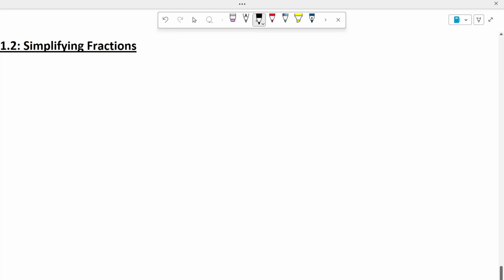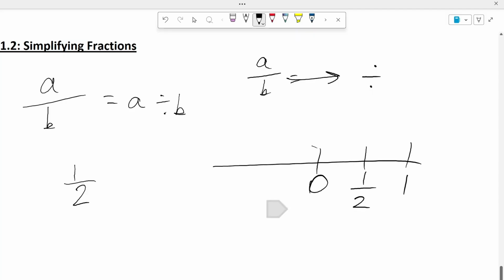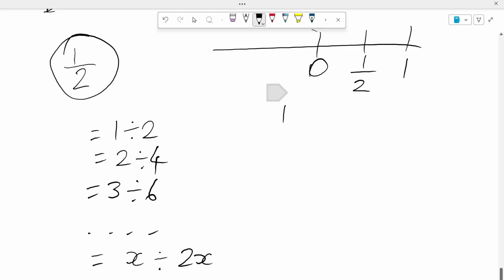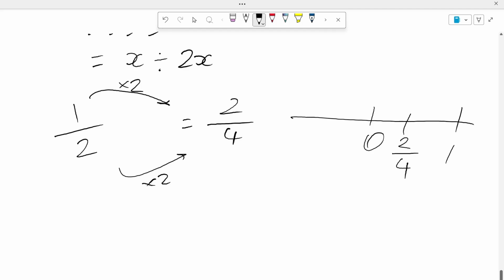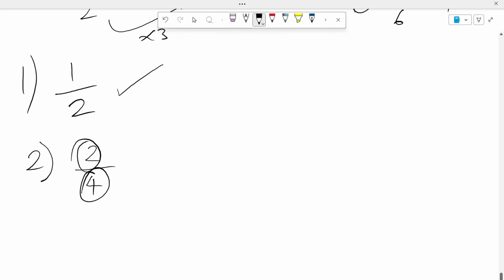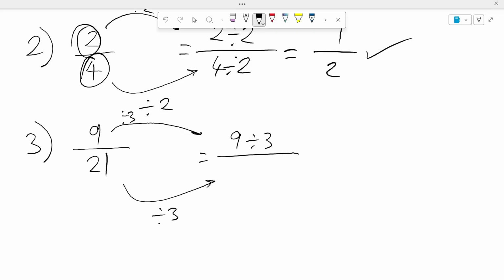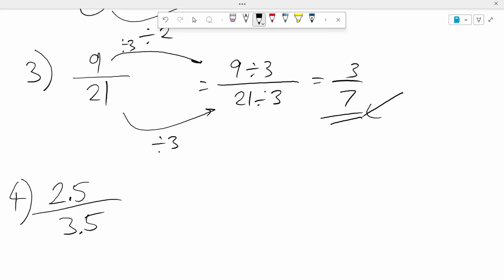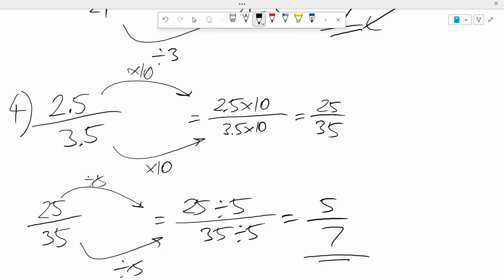1.2 - Simplifying Fractions (GCSE Maths, Foundation and Higher)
A video on simplifying fractions, a key part of many questions in future topics.